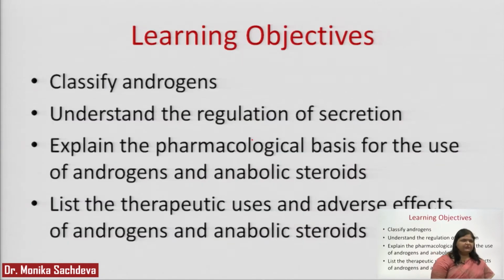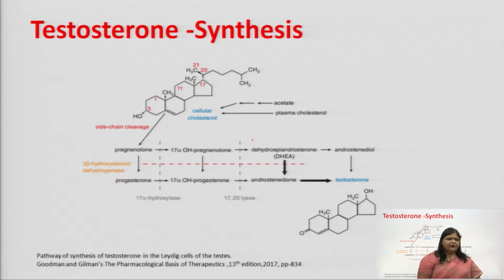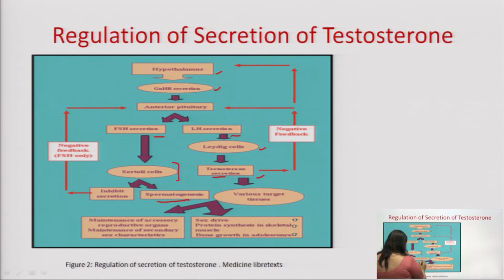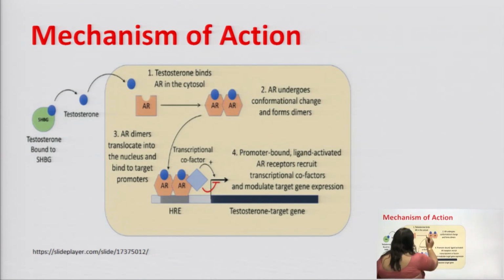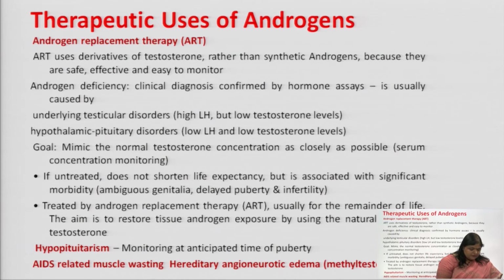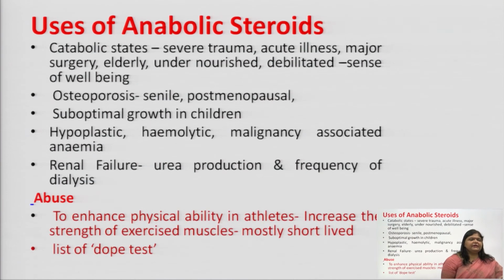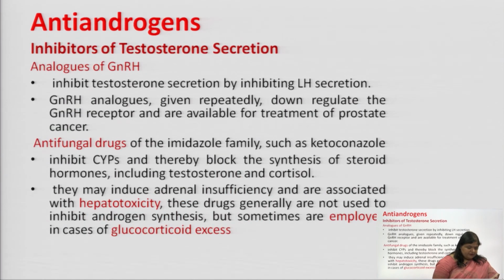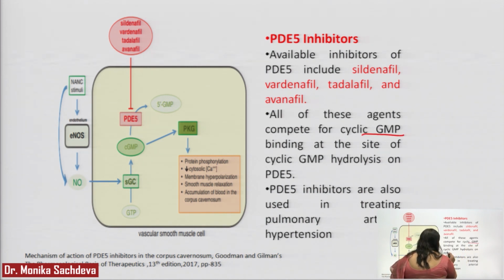Androgens And Anabolic Steroids